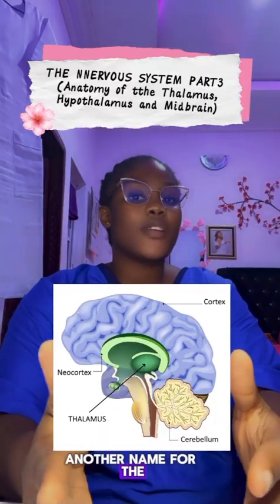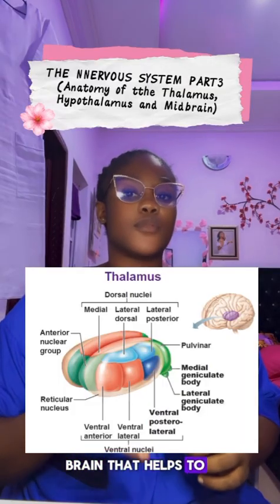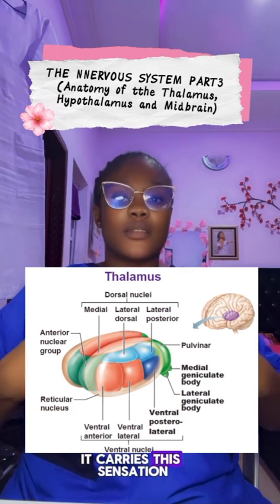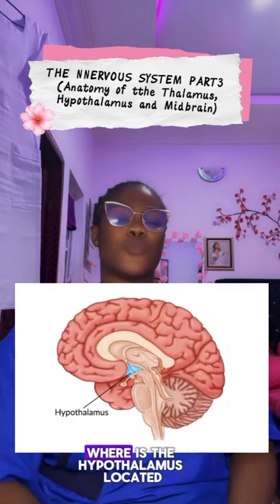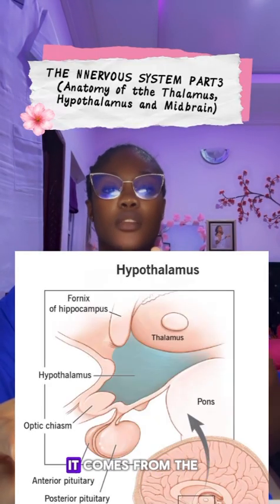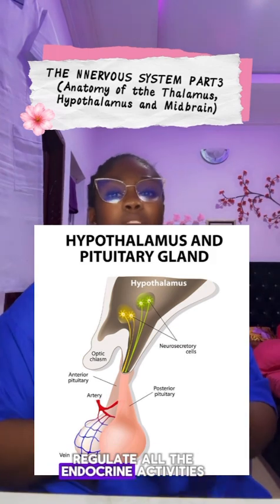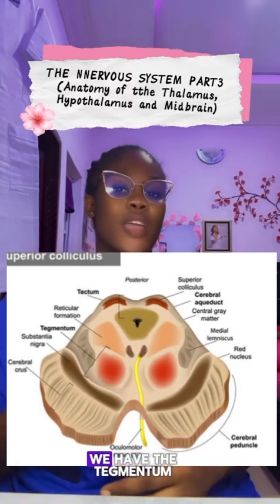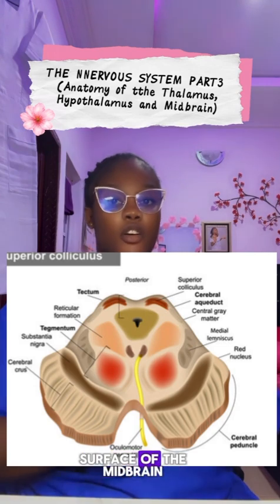THE NERVOUS SYSTEM PART3 ( Thalamus, Hypothalamus and Midbrain)